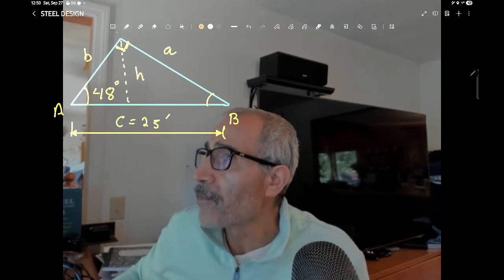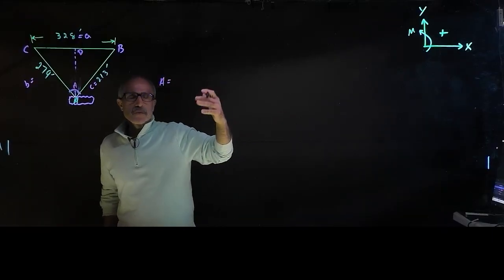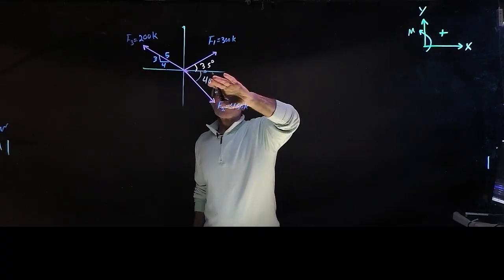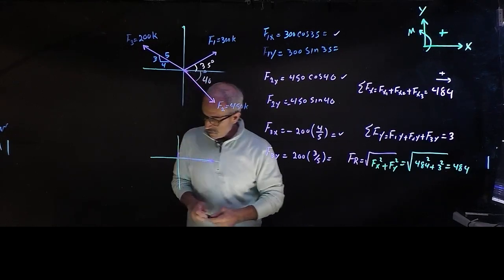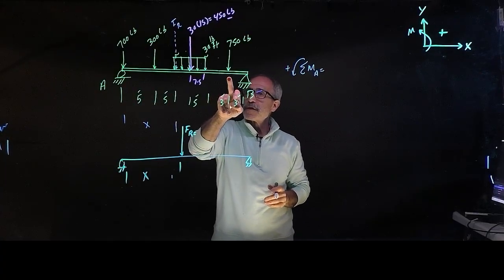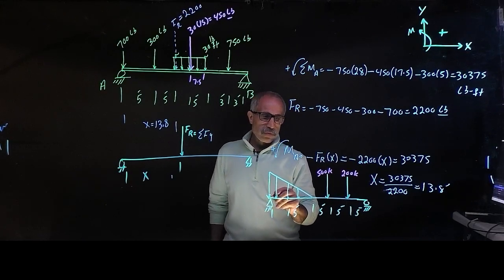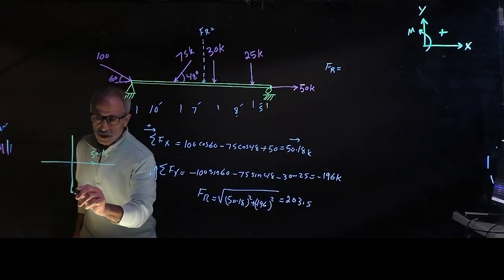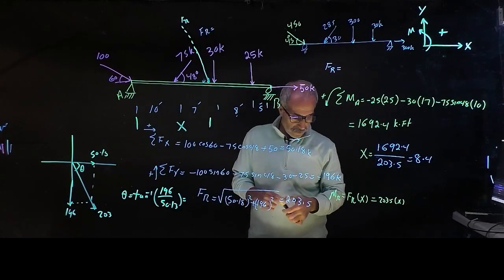Statics and Mechanics Materials. Exam 1 Solution